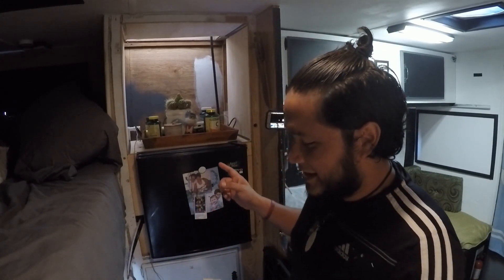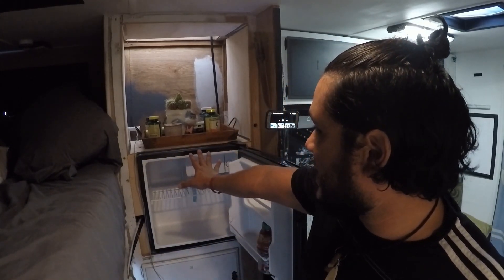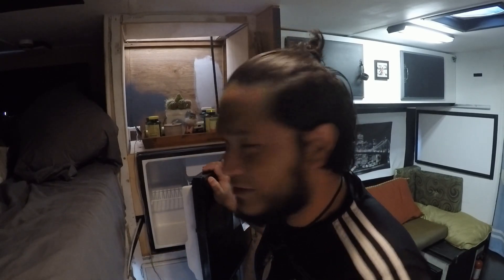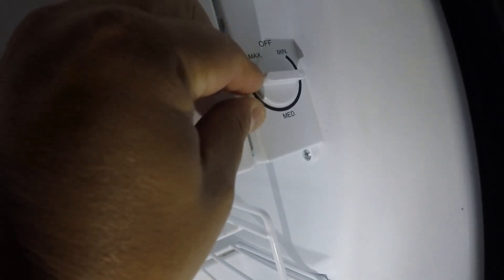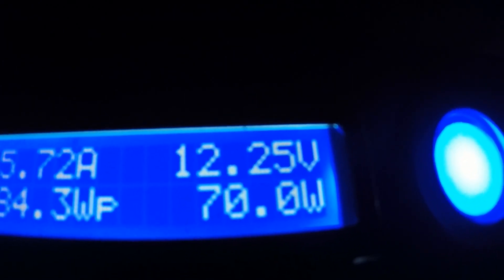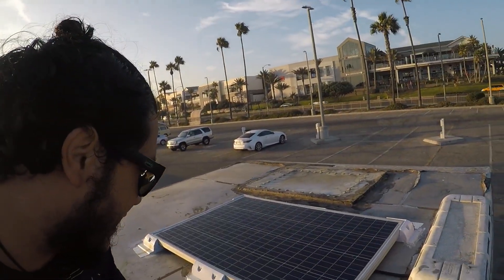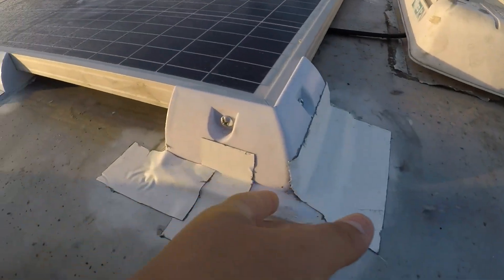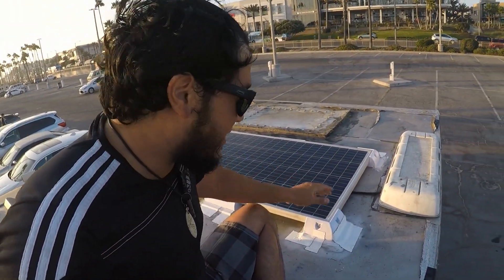My Solar Powered DORM FRIDGE!! Using Kodiak Solar Generator.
This Video is about my experience so far with the Kodiak Solar Generator.
First of all I have to say that I'm totally impress by such a great piece of Technology and i cant wait to keep making videos about it.

Main reason i bought the Kodiak was because a Refrigerator is totally necessary, specially if you are trying to live in a camper/rv/van ... at the end you will get to that point where YOU WILL NEED A FRIDGE... and i have just the solution for you!
I've been using the Kodiak Solar Generator a little over a month,to power everything inside my camper, the first 2 weeks i had to charge the Kodiak using my Gas powered Generator because i was still waiting for my solar panels to arrive, so i got to see what was the capacity of the Kodiak itself and when my panels arrived i installed one to see how it worked.

Long story short... I'm AMAZED! i totally love it .
So far I've installed three 100 Watts Panels in  my roof but that will be for next video!
Stay tune and Good Vibes !